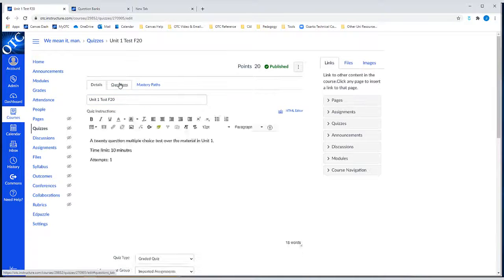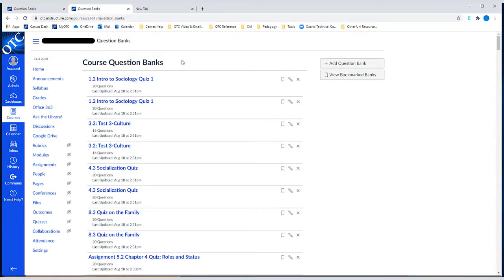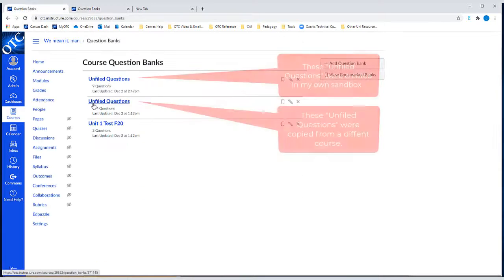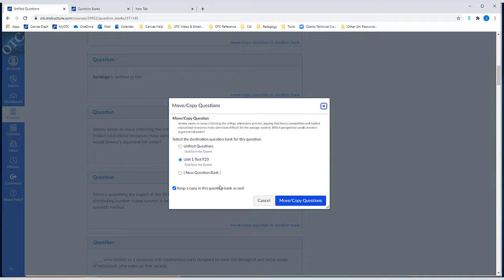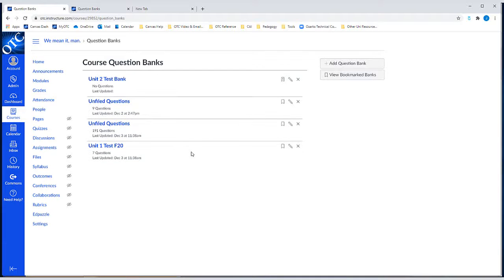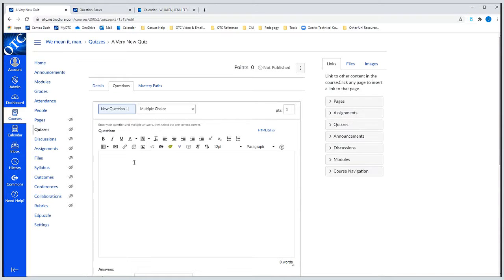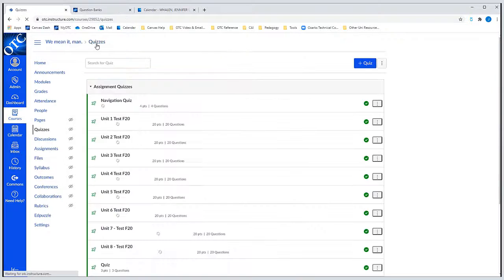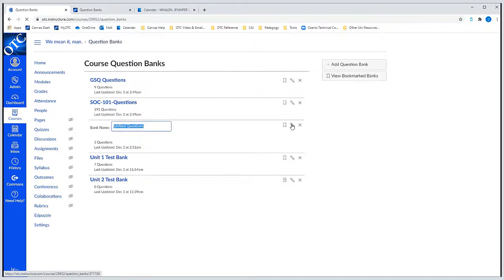Canvas Question Banks (Copying Test Questions)